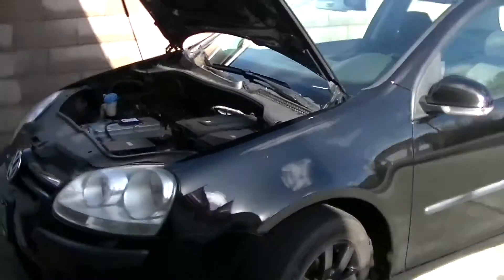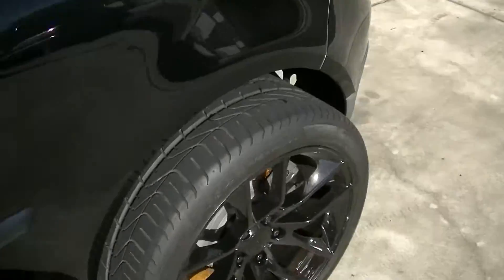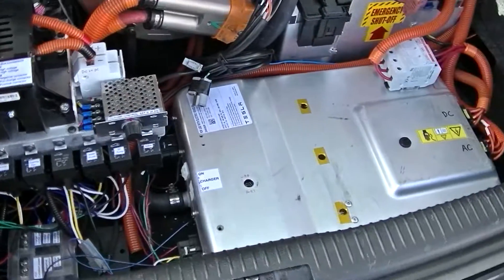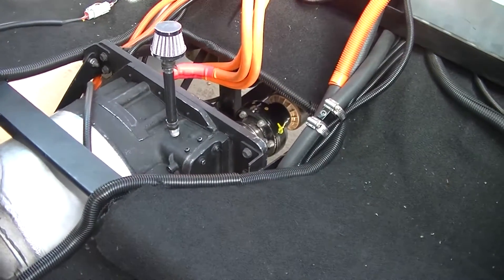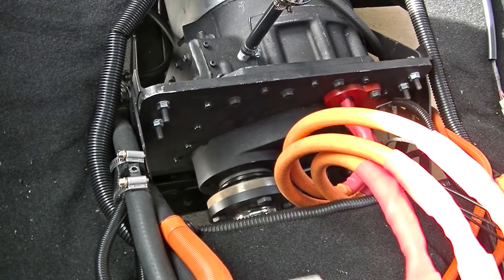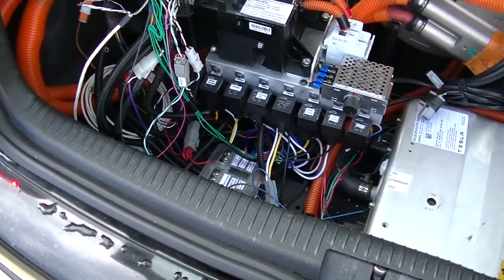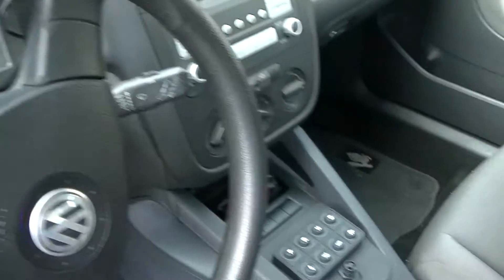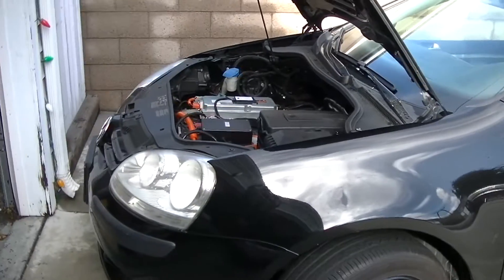VW Rabbit Tesla Swap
2007 VW Rabbit with a Mid engined Tesla swap. Split Model S motor custom designed gearbox hooked directly to a 2019 S550 Mustang Track Pack differential and suspension.